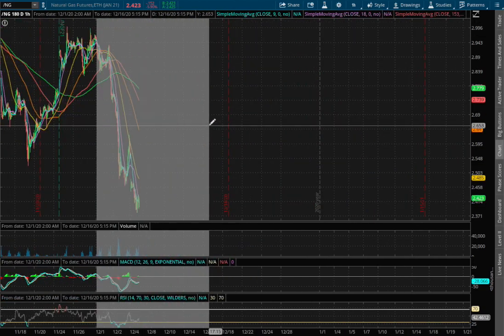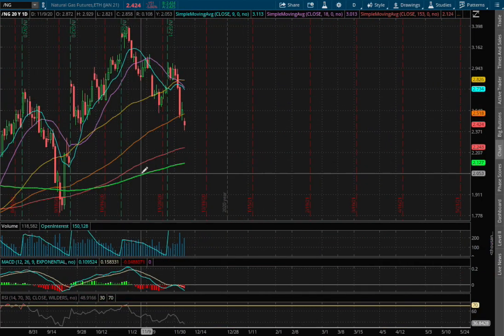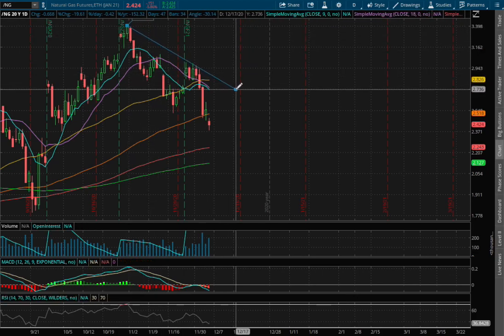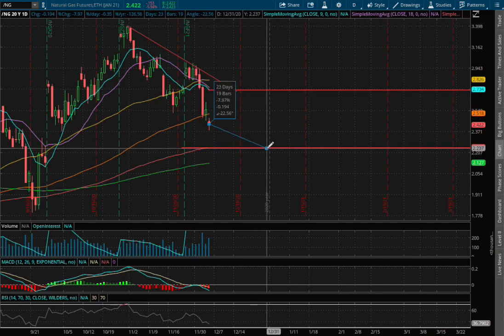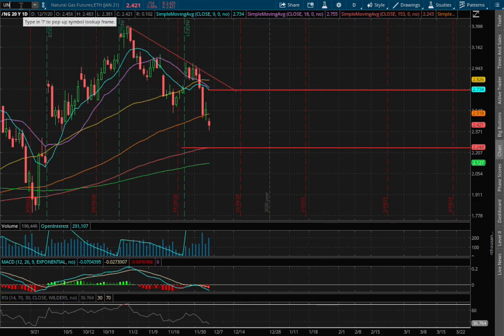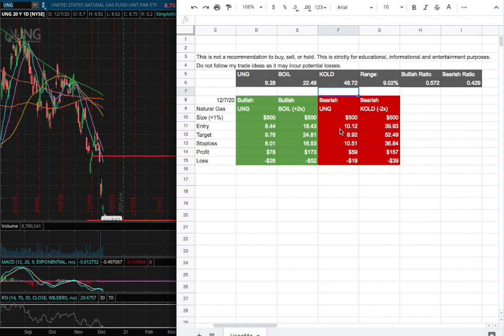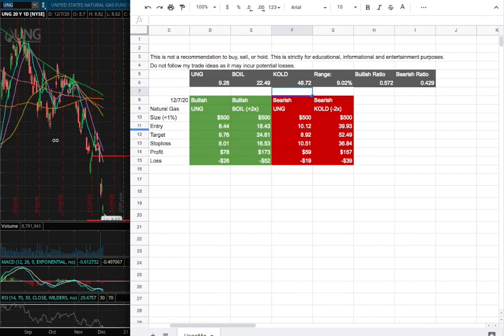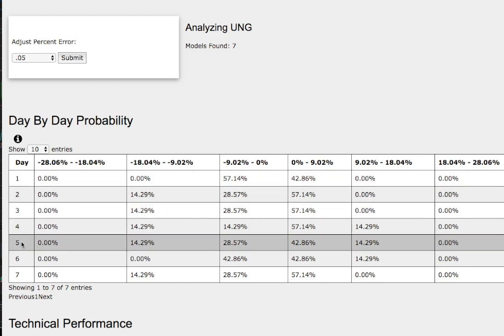Natural Gas (BOIL & KOLD) in 12/7/20 Technical Analysis, Forecast, and Trade Ideas